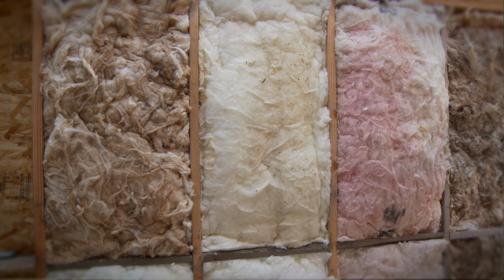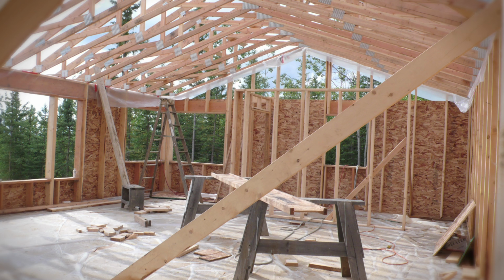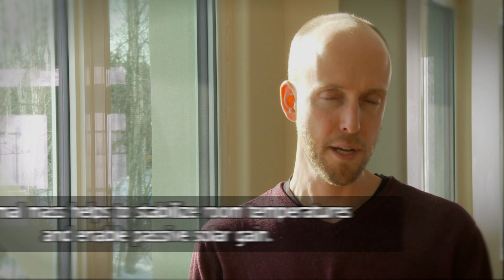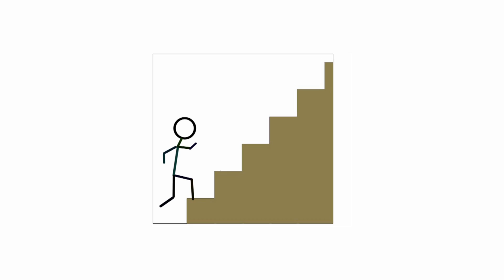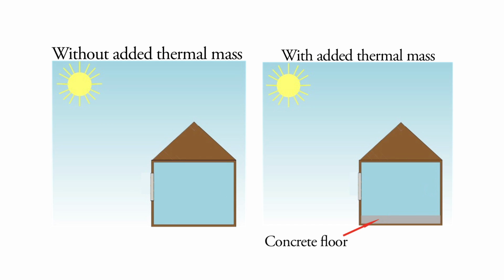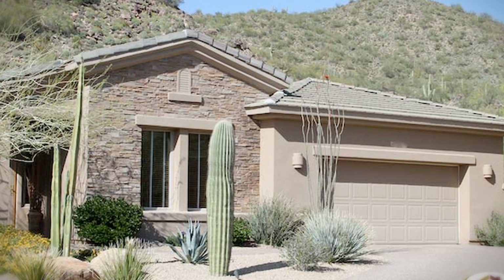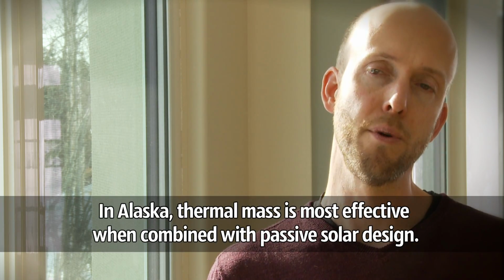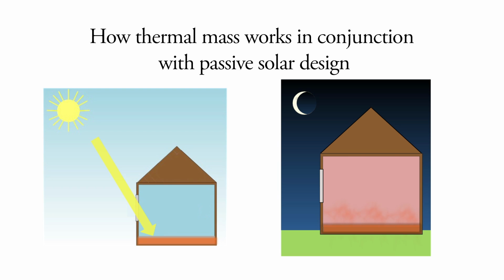CCHRC: Thermal mass in Alaska